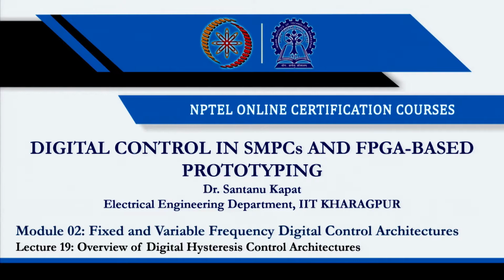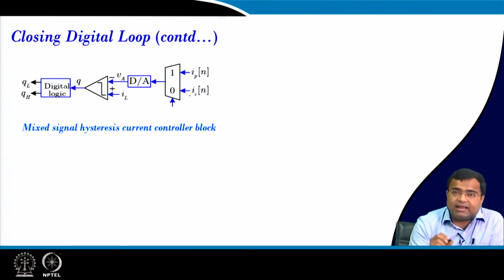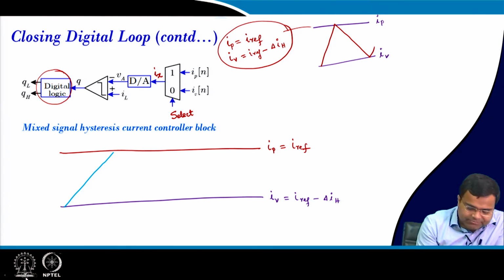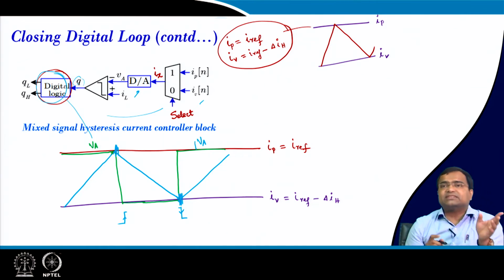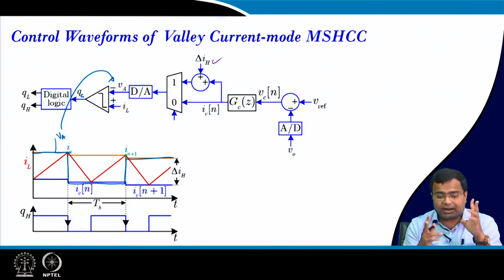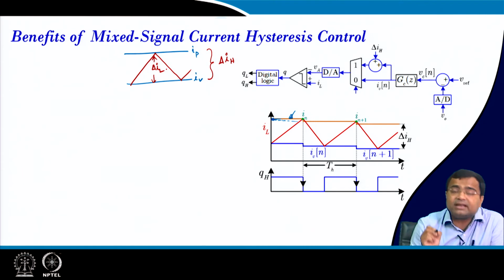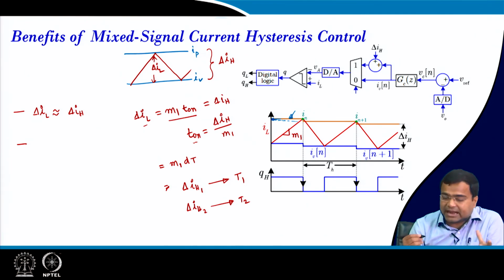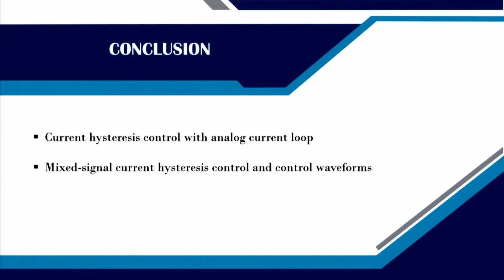Lecture 19: Overview of Digital Hysteresis Control Architectures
1. Current hysteresis control with analog current loop.
2. Mixed-signal current hysteresis control and control waveforms.
3. Benefits of mixed-signal current hysteresis control.